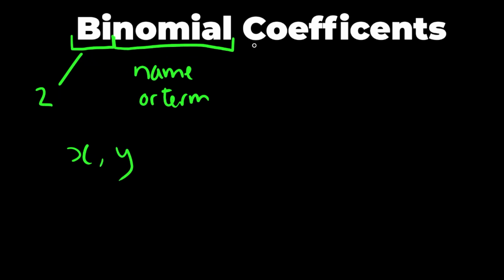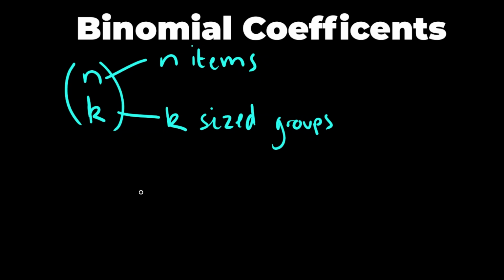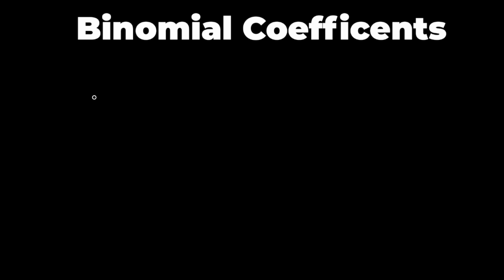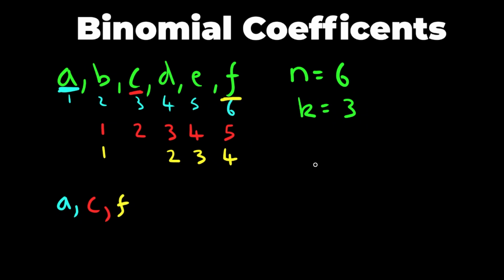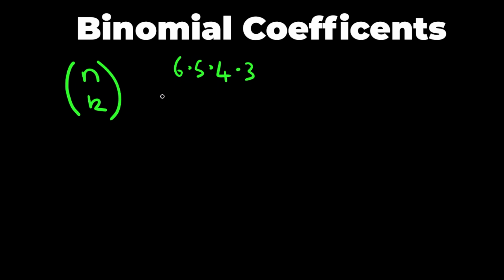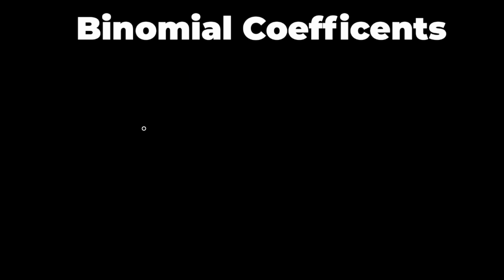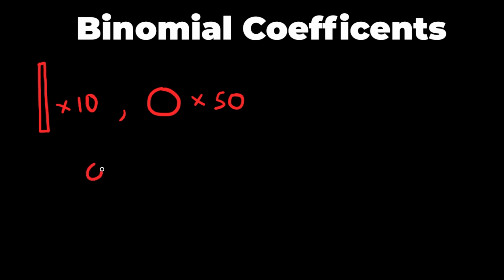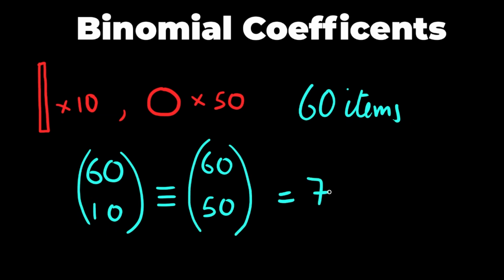Binomial Coefficients - Stat 110: Probability Tools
Learn about Binomial Coefficients, where the name comes from, where the equation comes from, and how to apply the equation to real-world examples.

If you'd like to read an article that accompanies the video, you can see my Medium article on the topic